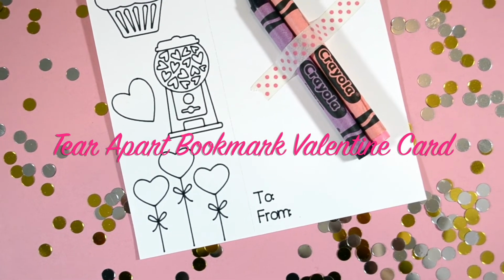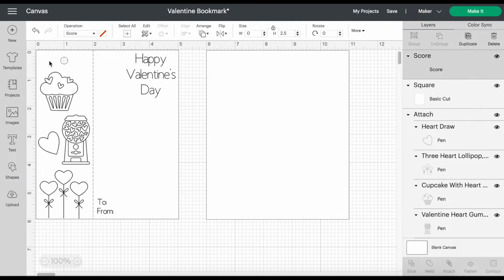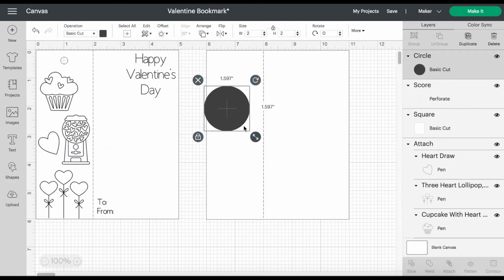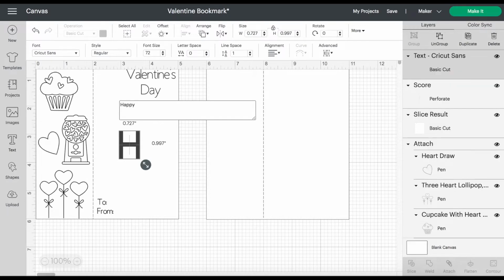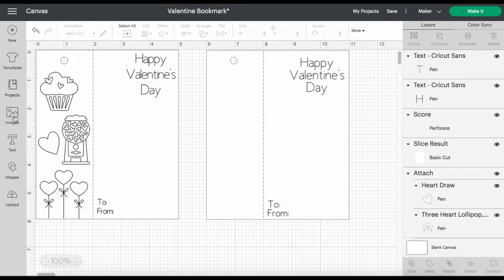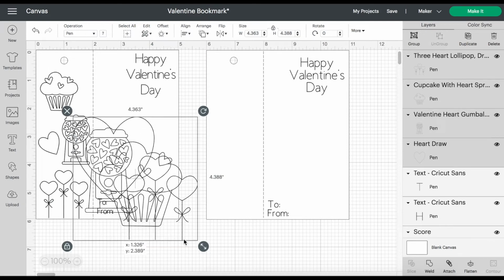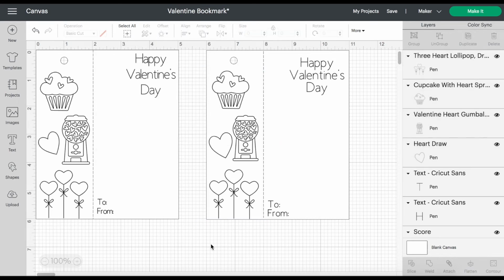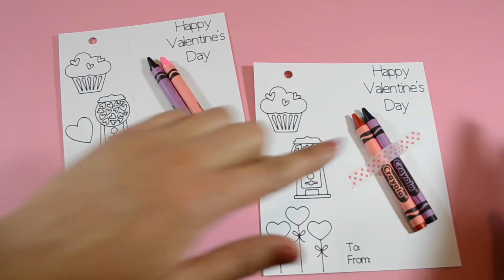HOW TO MAKE A TEAR APART BOOKMARK VALENTINE CARD // CRICUT PERFORATE TOOL // CRICUT VALENTINE CARD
Today I am sharing how to make a tear apart bookmark Valentine card using Cricut Design Space and the Cricut Maker. This Valentine card turned out so cute!! It will be a great keepsake for the person receiving the card because it can be used as a bookmark after and they can color it in with the colors they choose.

Cricut Perforation Blade If you don't have the housing you will need to buy that separately